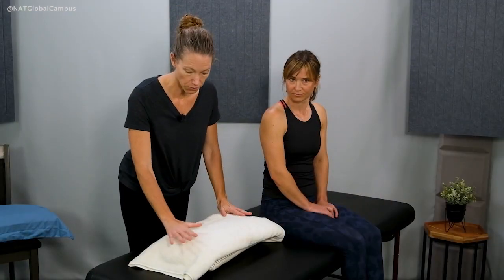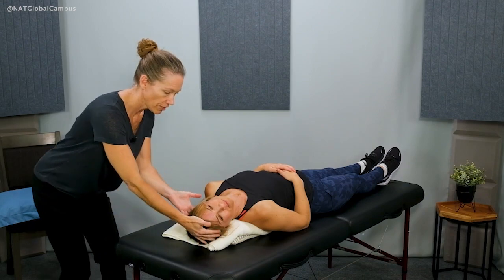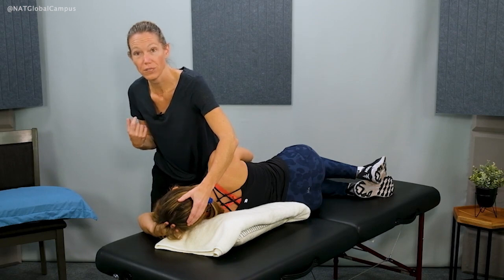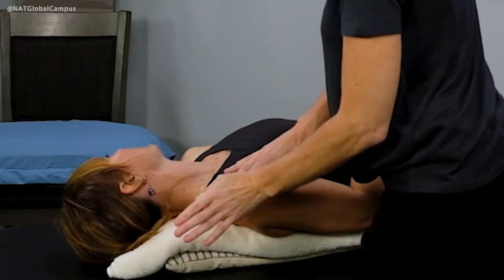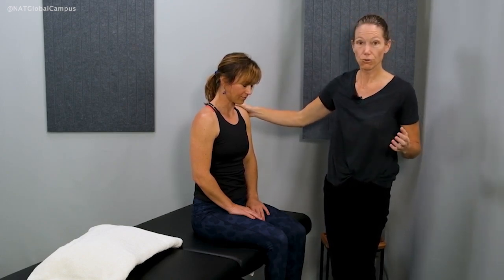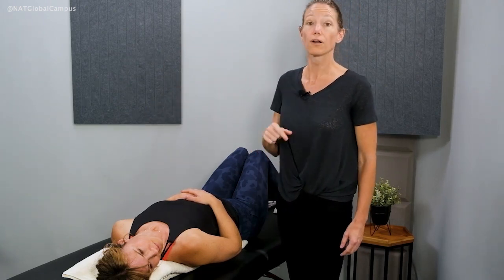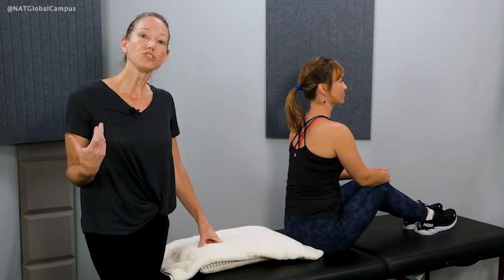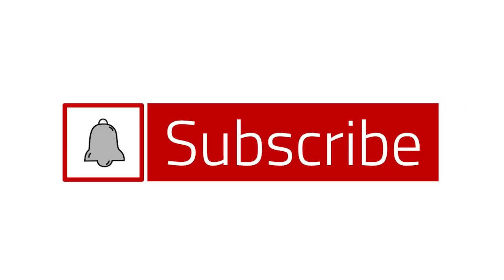A Comprehensive Overview of the Epley Maneuver: Dr Elizabeth Bradley DPT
Join Dr. Elizabeth Wagner, DPT, as she presents a comprehensive overview of the Epley Maneuver - a pivotal technique often employed to treat benign paroxysmal positional vertigo (BPPV). In this insightful video, Dr. Wagner meticulously breaks down each step of the process, demonstrating with the help of a patient model.

From setup to execution, she emphasizes the nuances that can make a difference in efficacy. If you've ever been curious about the Epley Maneuver or needed a refresher from a trusted professional, this video is a must-watch.